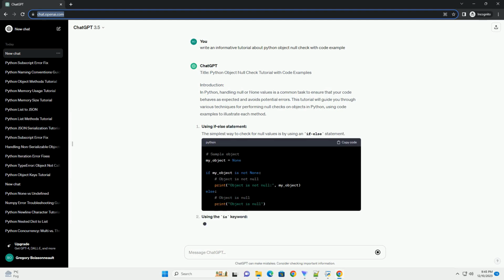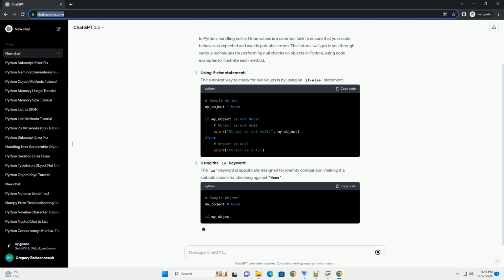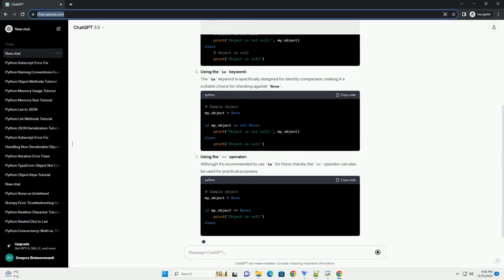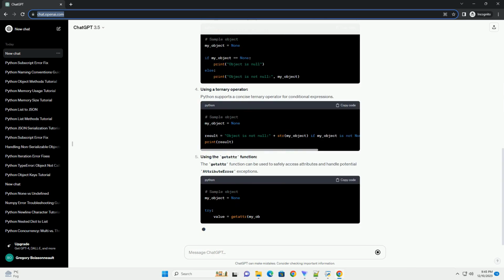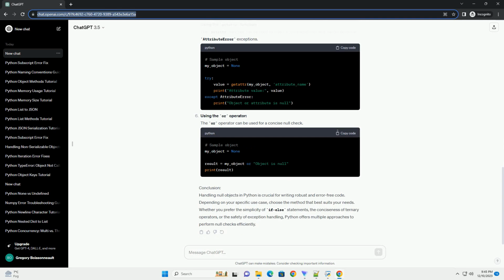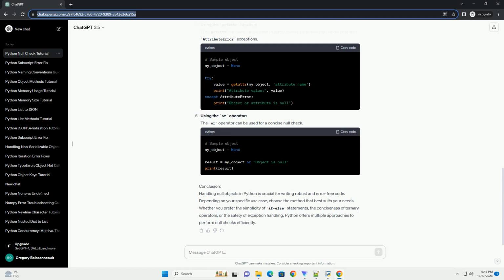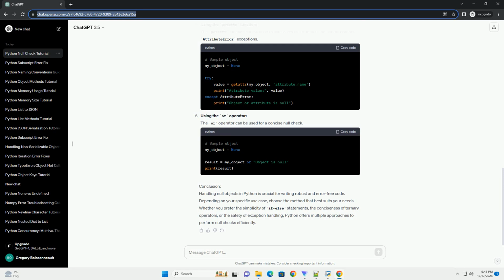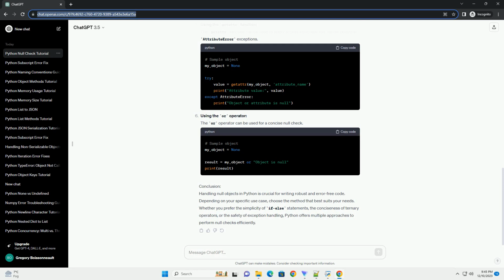python object null check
Title: Python Object Null Check Tutorial with Code Examples
Introduction:
In Python, handling null or None values is a common task to ensure that your code behaves as expected and avoids potential errors. This tutorial will guide you through various techniques for performing null checks on objects in Python, using code examples to illustrate each method.
Using if-else statement:
The simplest way to check for null values is by using an if-else statement.
Using the is keyword:
The is keyword is specifically designed for identity comparison, making it a suitable choice for checking against None.
Using the == operator:
Although it's recommended to use is for None checks, the == operator can also be used for practical purposes.
Using a ternary operator:
Python supports a concise ternary operator for conditional expressions.
Using the getattr function:
The getattr function can be used to safely access attributes and handle potential AttributeError exceptions.
Using the or operator:
The or operator can be used for a concise null check.
Conclusion:
Handling null objects in Python is crucial for writing robust and error-free code. Depending on your specific use case, choose the method that best suits your needs. Whether you prefer the simplicity of if-else statements, the conciseness of ternary operators, or the safety of exception handling, Python offers multiple approaches to perform null checks efficiently.
ChatGPT